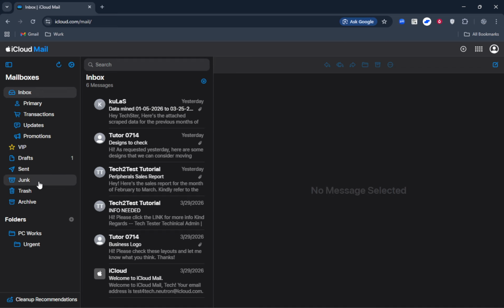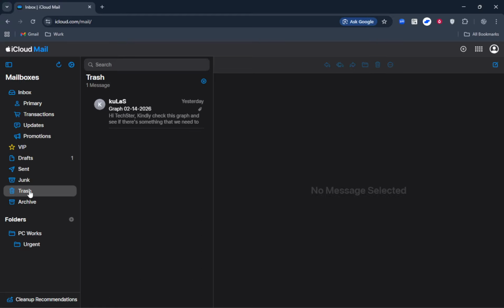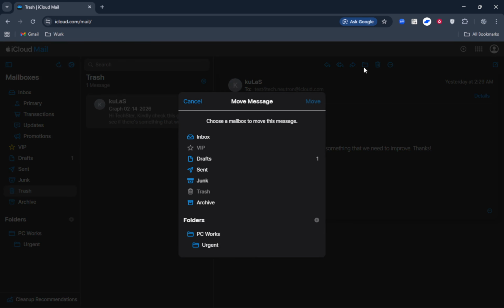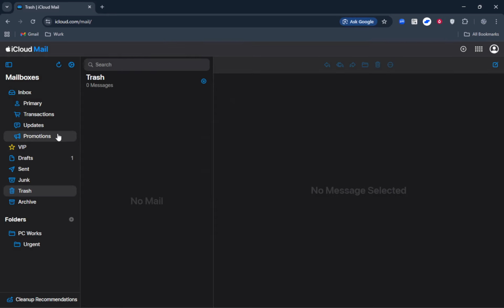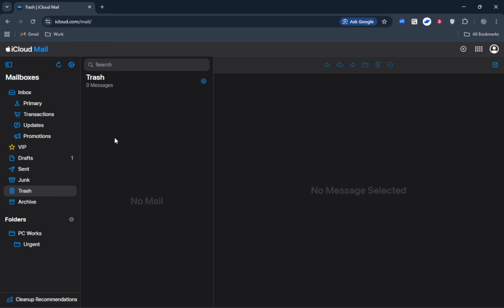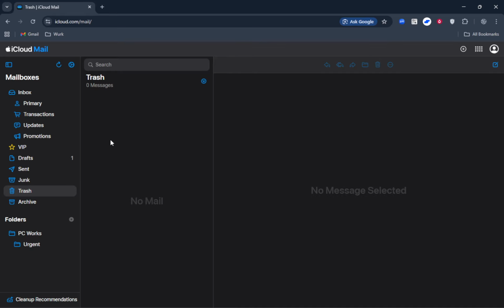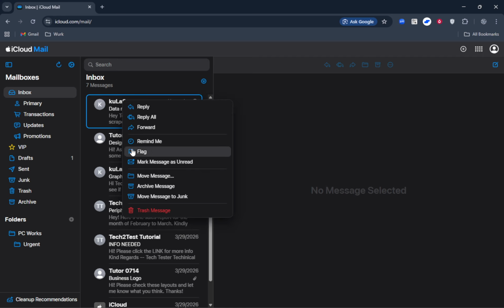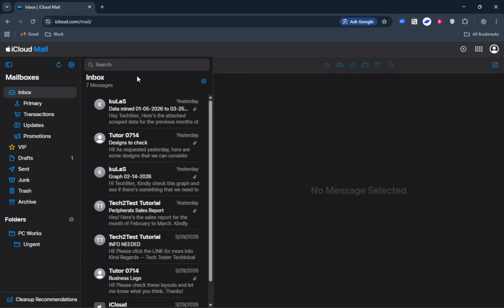How to Recover Deleted Emails in iCloud Mail [2026 Full Guide]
How to Recover Deleted Emails in iCloud Mail

In this video, we show you exactly how to recover deleted emails in iCloud Mail to ensure that important correspondence and critical data are not permanently lost. Mastering the message recovery process is an essential skill for managing accidental deletions and retrieving valuable information from your archive or trash folders.

We utilize the mailbox management dashboard to locate the Recently Deleted or Trash parameters where messages are temporarily held before permanent removal. By navigating these account settings and executing the restoration process, we improve your data security and ensure that your project-related communications and personal records are successfully returned to your primary inbox.

Technical Specs:
Software: iCloud Mail; Feature: Message Recovery & Mailbox Management.